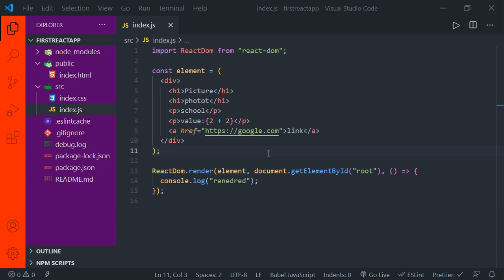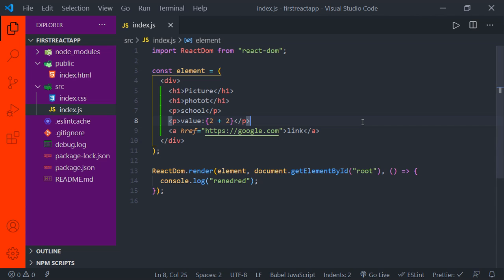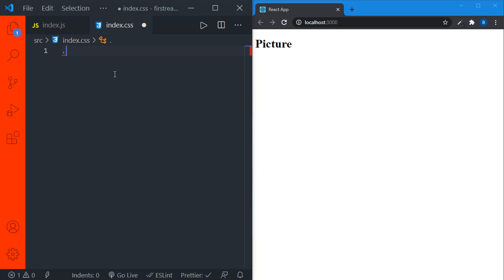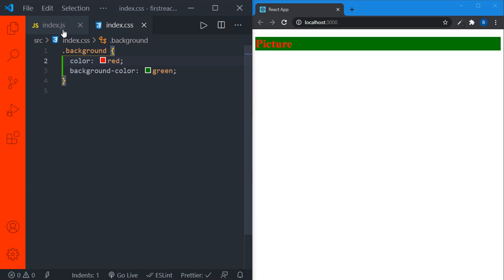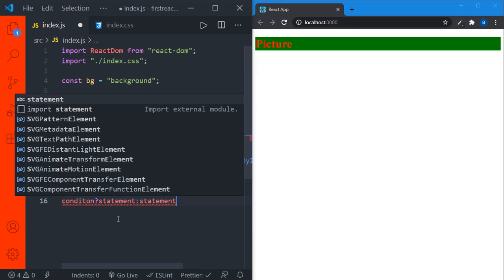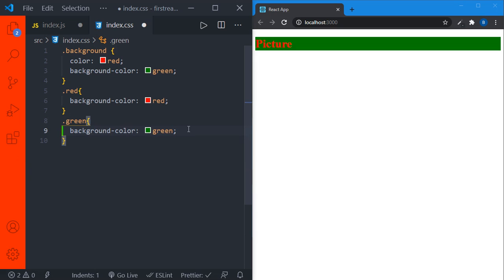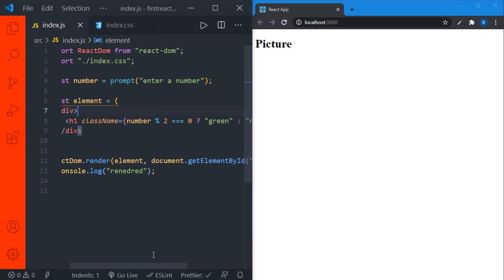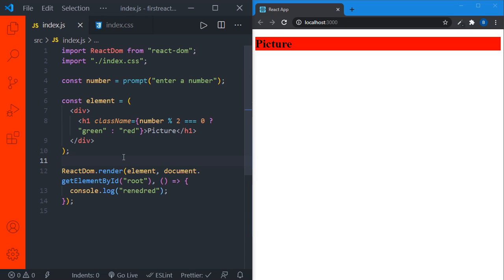what are jsx attributes and how to use jsx attributes in react(2021).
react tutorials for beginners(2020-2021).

In this video we will see what are jsx attributes, how to provide jsx attribute values and how to use them. In particular we will see how to use className jsx attribute and how to apply css based on a condition.

react tutorial in english
learn react in english
learn react
reactjs tutorial for beginners
react tutorial for beginners in english
learn react for beginners